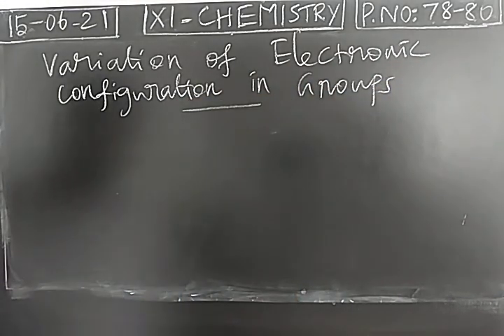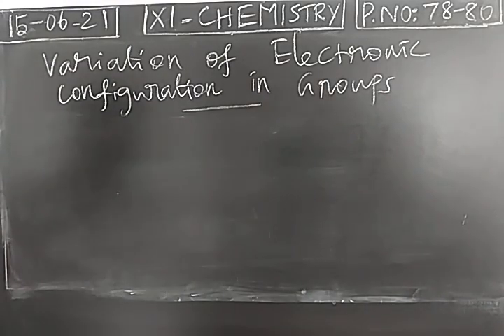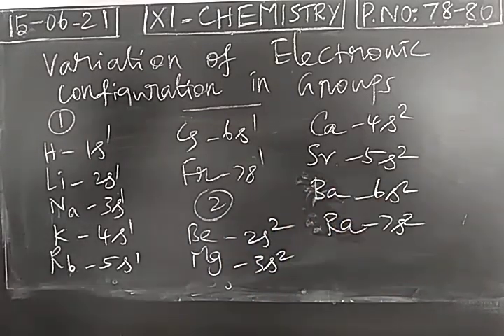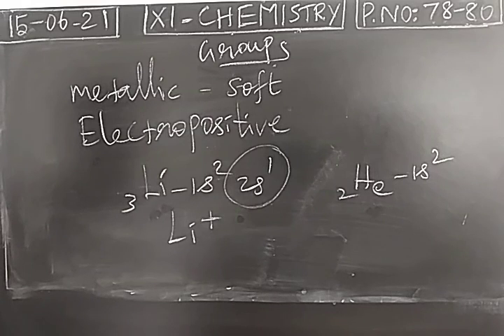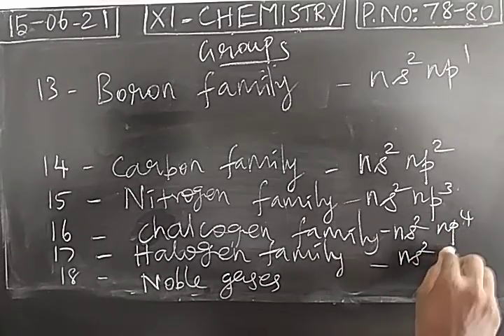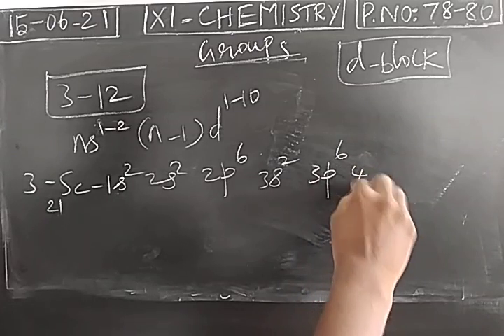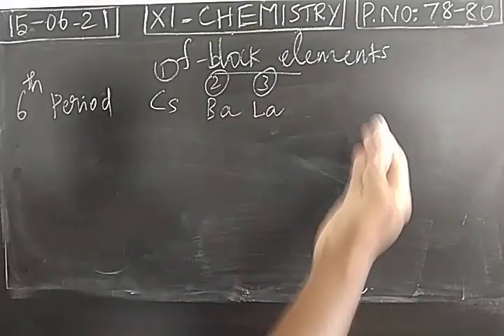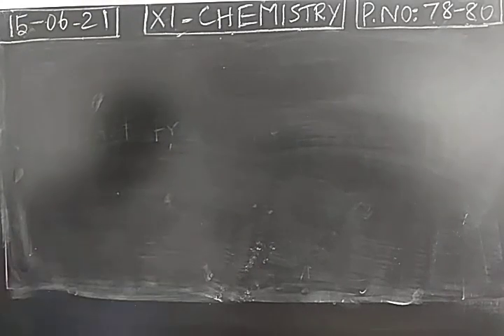Electronic Configuration in Groups